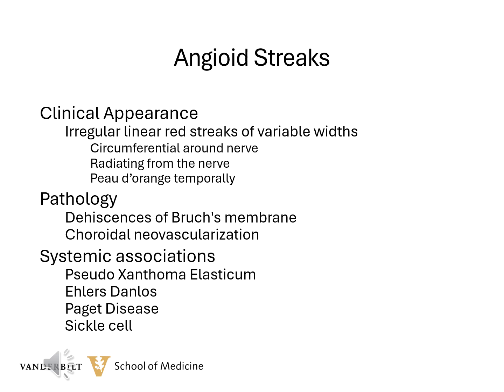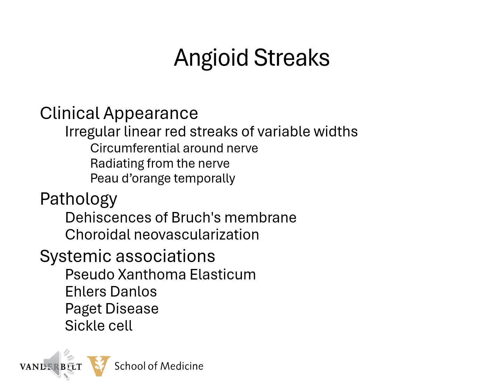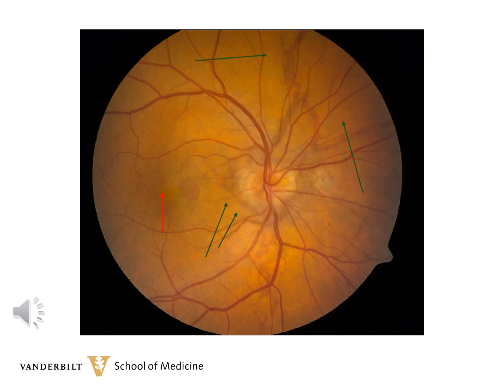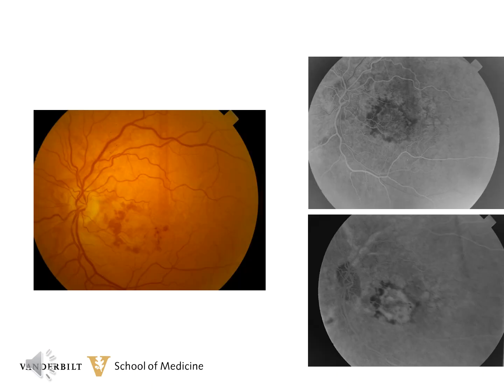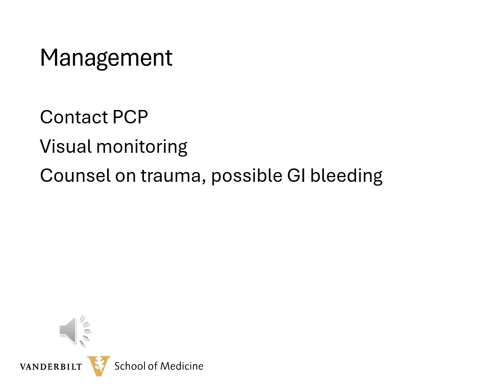Angioid streaks Introduction